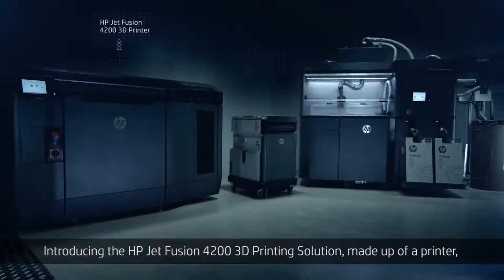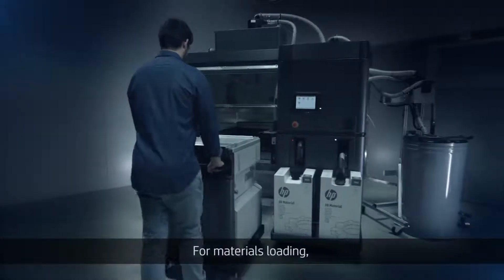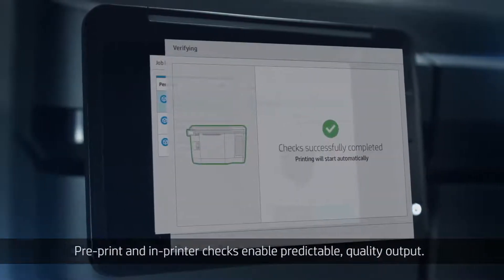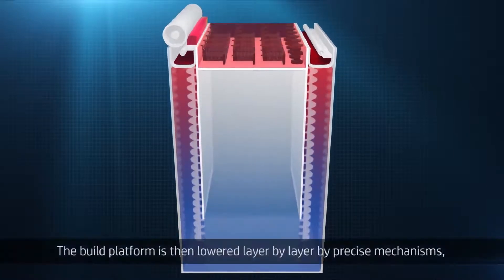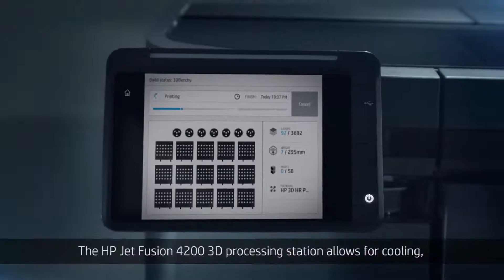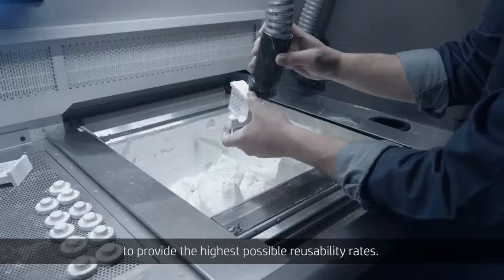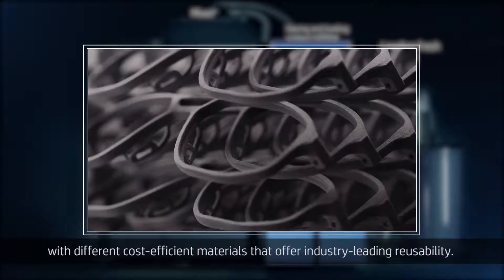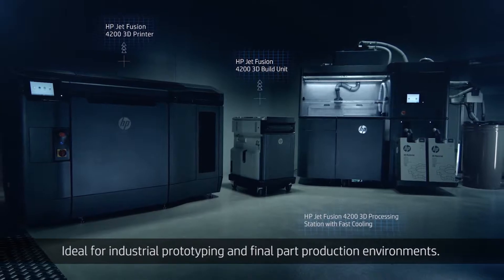HP Jet Fusion 4210 3D Printer & Processing Station